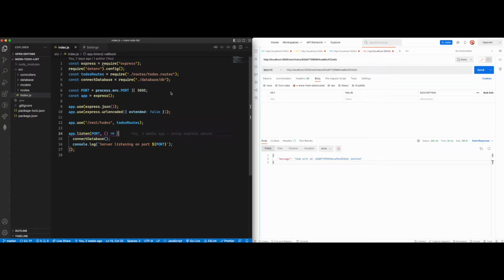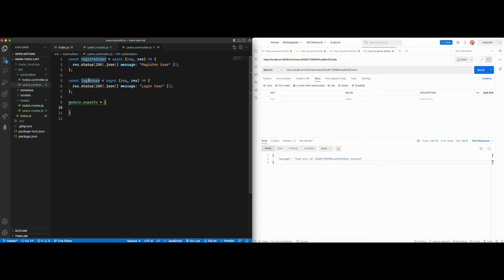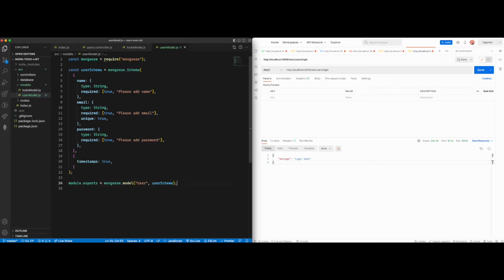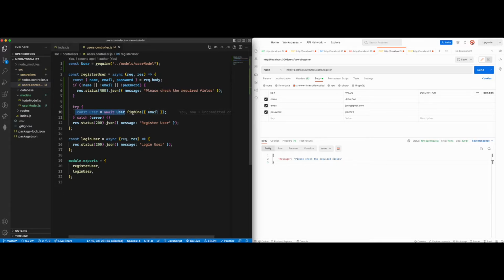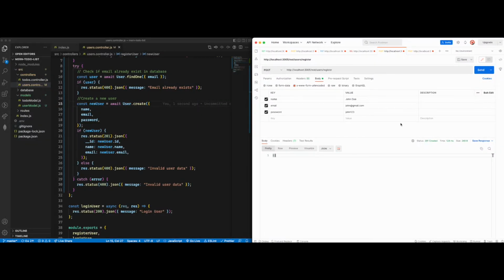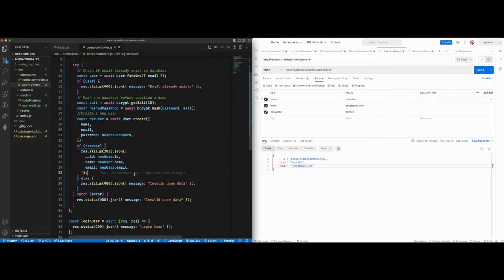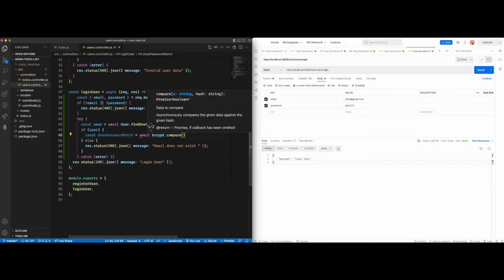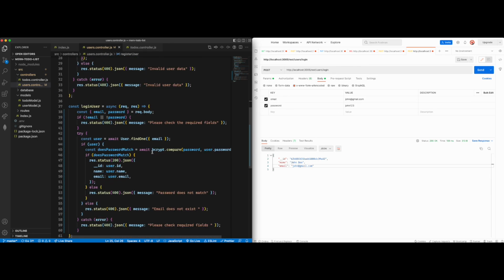Setup Up User Authentication - MERN Stack Episode 4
In this episode, we are setting up user routes and integrate with our cloud mongodb database.

TimeStamps:
0:00 : Episode Overview
0:58 : Setting Route files for User
3:41 : Setup controller for User
6:21 : Test the User Routes
8:46 : Setup User Model
13:21 : Start working on Register Controller
24:40 : Hash the password
30:10 : Start working on Login Controller
40:54 : Outro